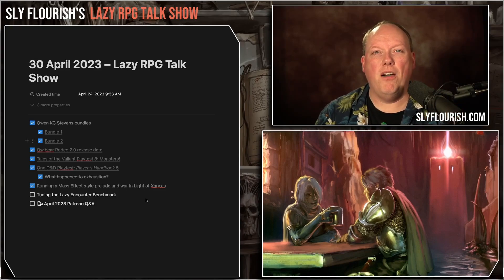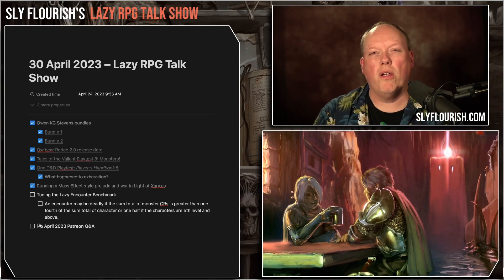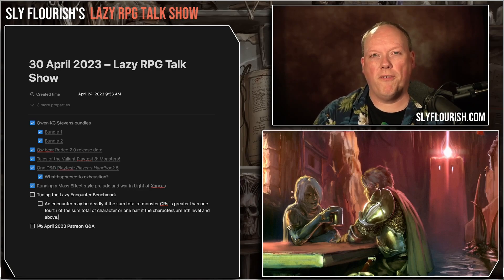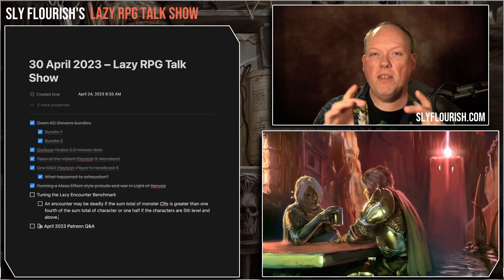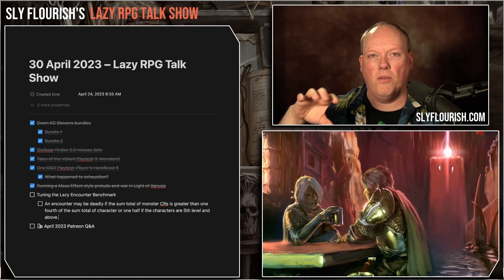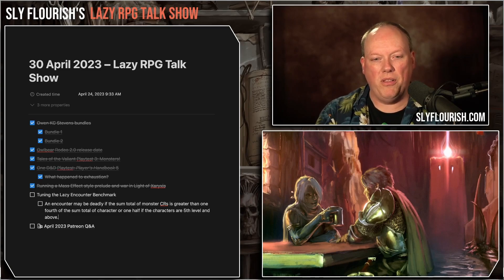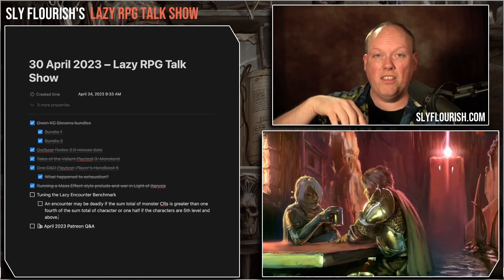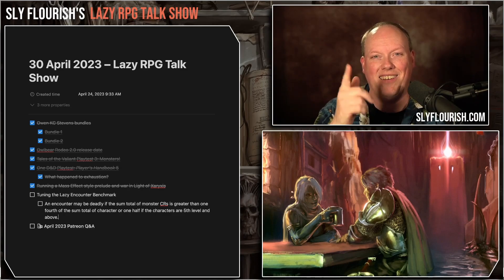Tune the Lazy Encounter Benchmark for D&D 5e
Mike offers a trick for tuning the lazy encounter benchmark for weaker or stronger groups.